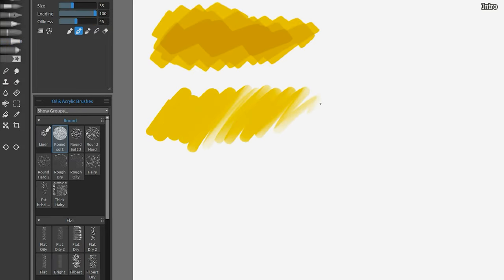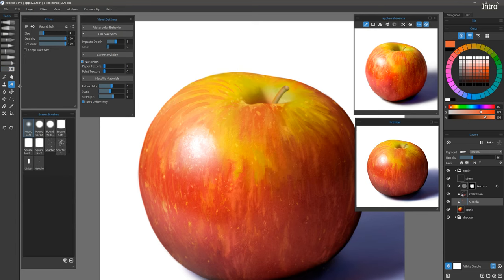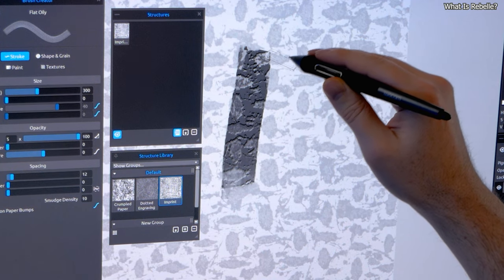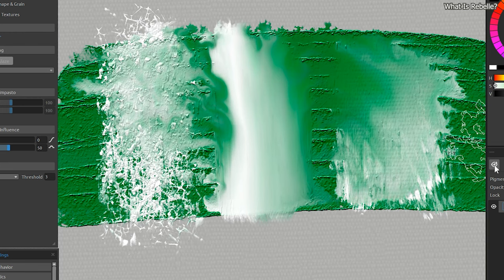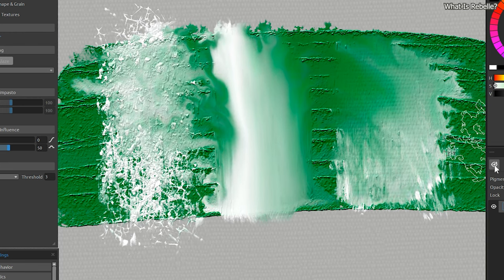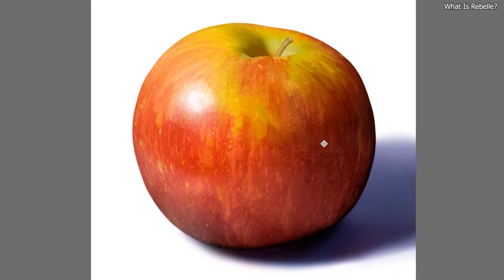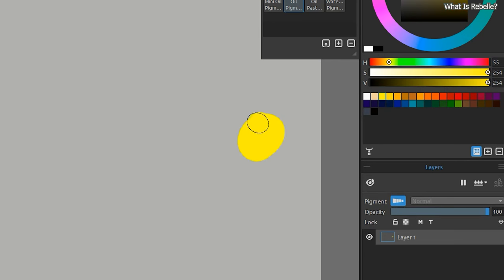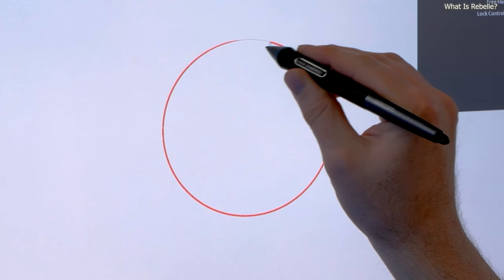Rebelle 7 Pro Video Training Course (Trailer)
Rated 5 Stars by artists like you!

Learn how to use Rebelle 7 Pro or Standard to make digital art with a video training course by Aaron Rutten. This trailer will give you a preview of the course contents.